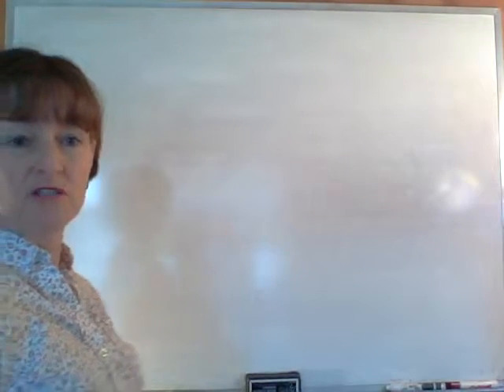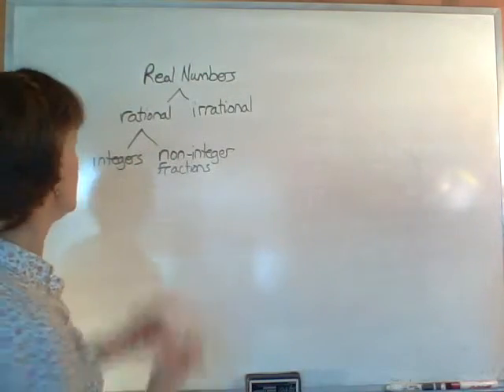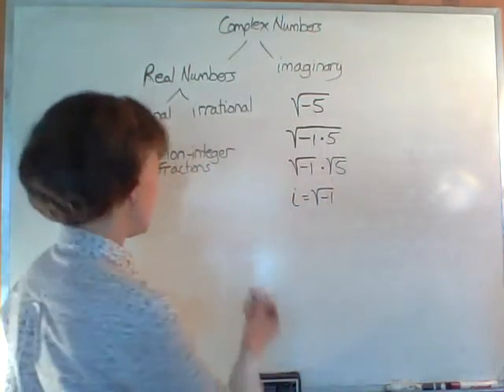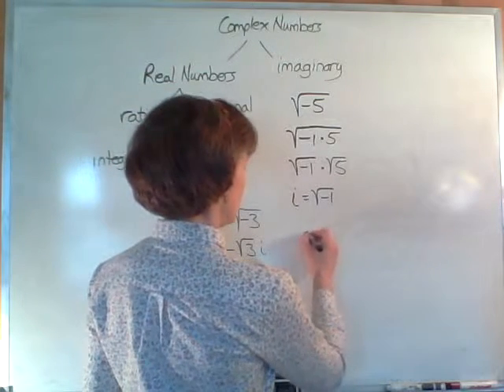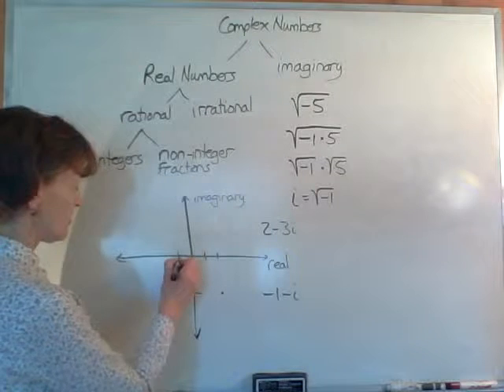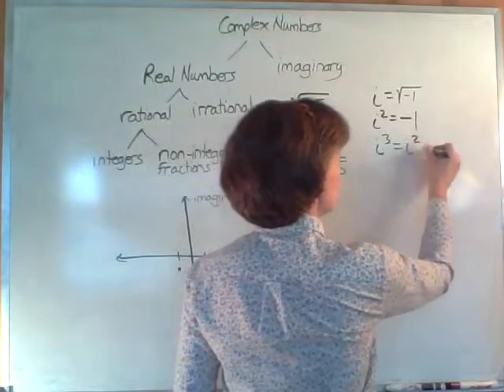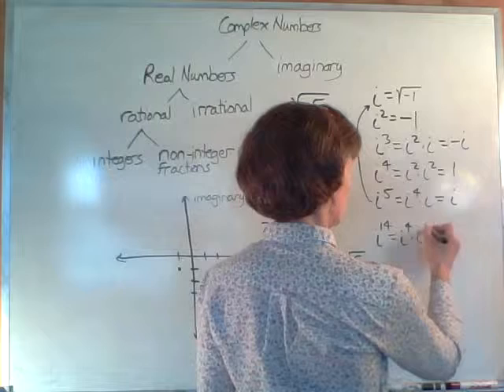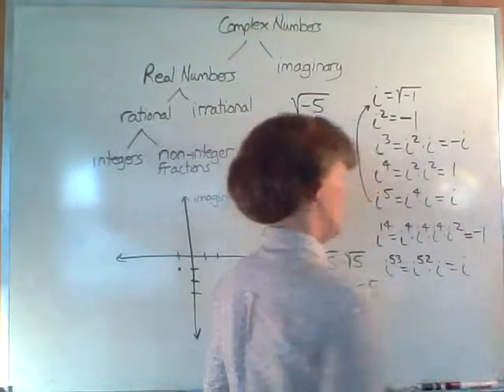intro to complex numbers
This video defines and describes complex numbers.    In it, students learn the proper way to write a complex number.